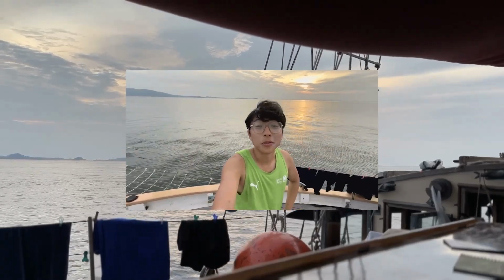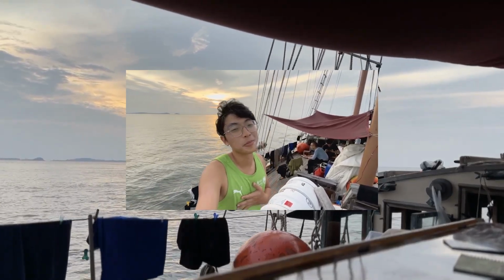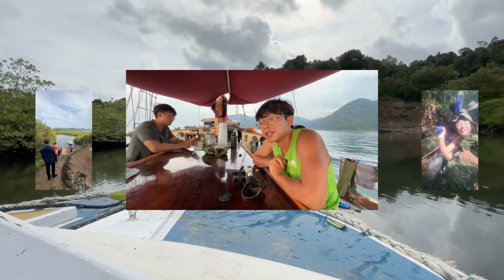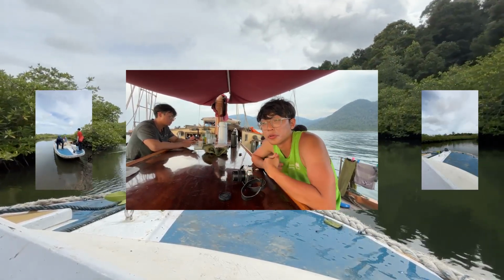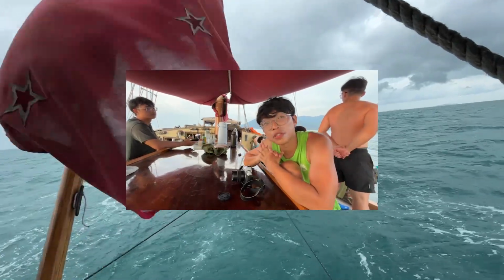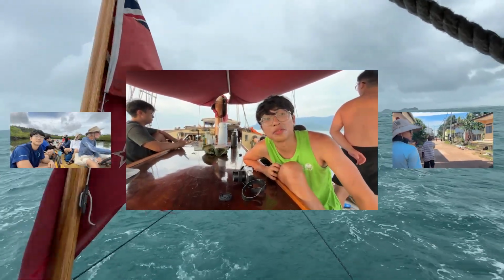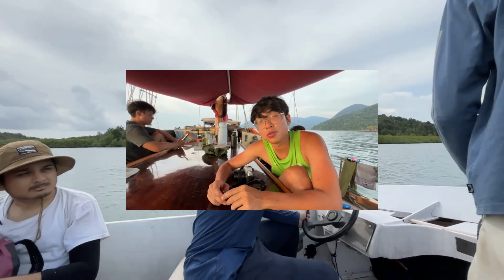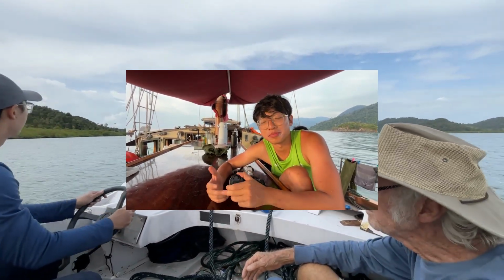Y4S1 GOT ME SO BAD I STRANDED MYSELF IN THE SEA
Can't believe I am entering my final semester of university.